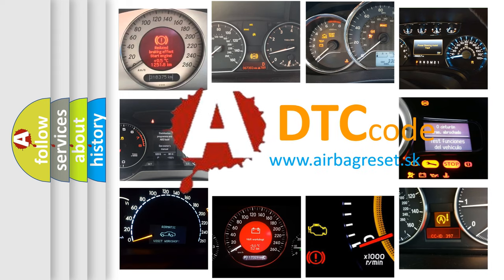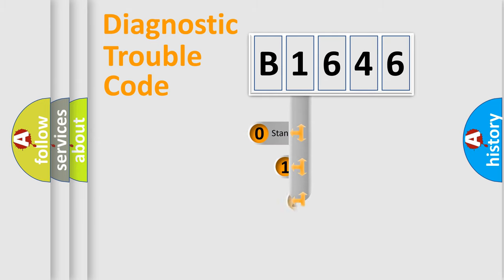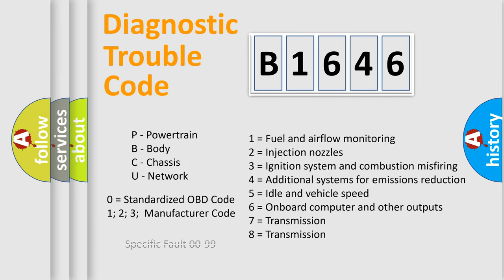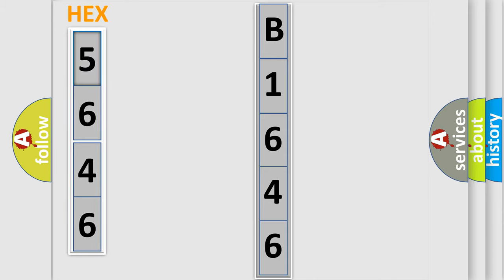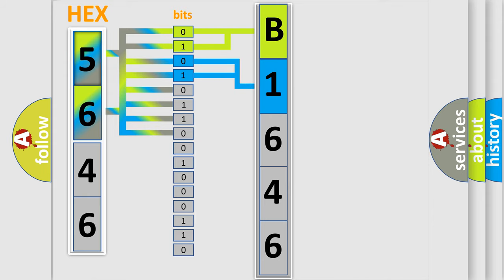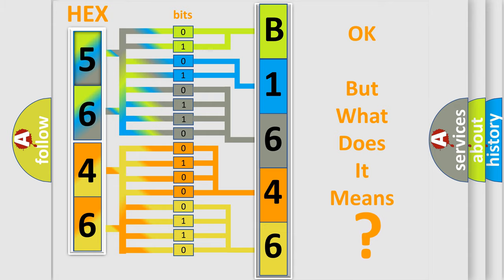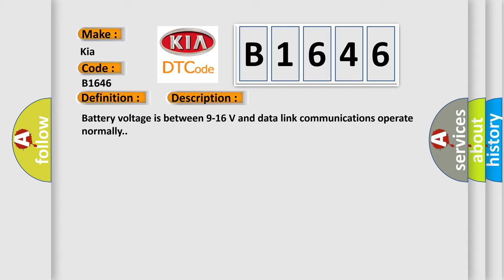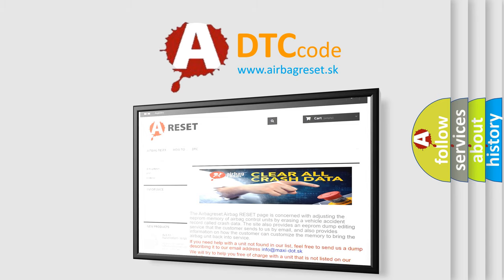DTC KIA B1646 Short Explanation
Contents:
0:21 Basic DTC analysis according to OBD2 protocol standard.
1:48 Insight into programming
2:58 A diagnostically understandable description of the Diagnostic Trouble Code
3:05 Basic error definition

Make:
Kia
Code:
B1646
Definition:
Electronic Control Unit Software Not Programmed
Description: